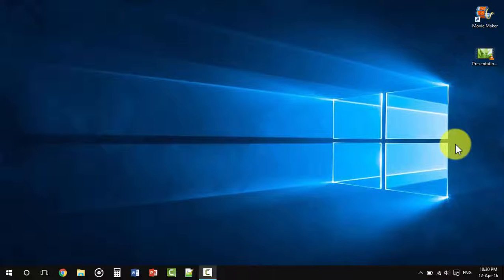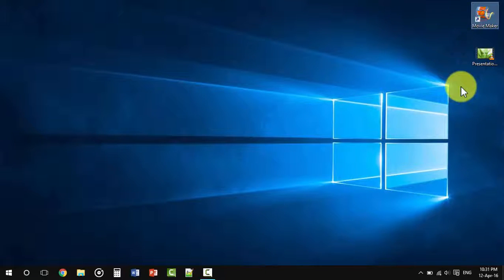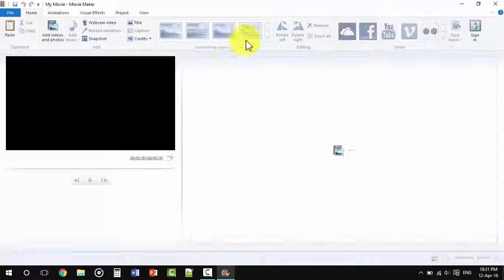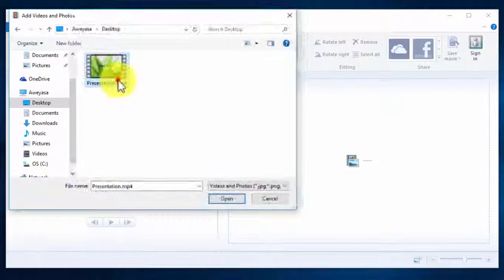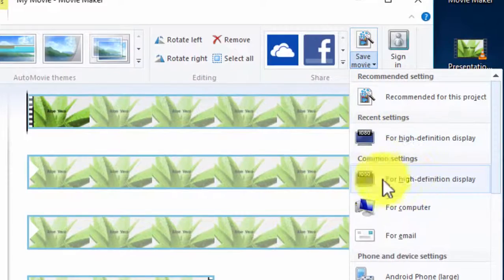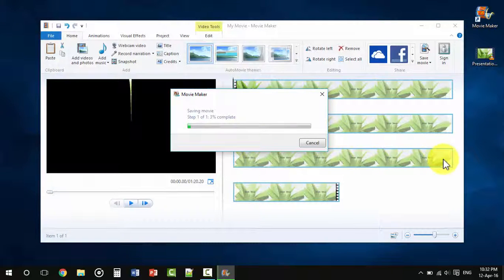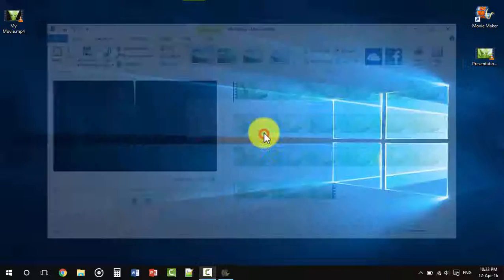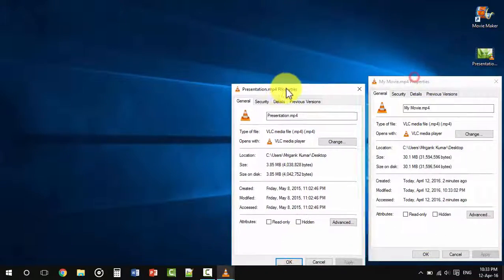Convert any video into 1080p Full HD | Fast, Easy and free | Windows Movie Maker